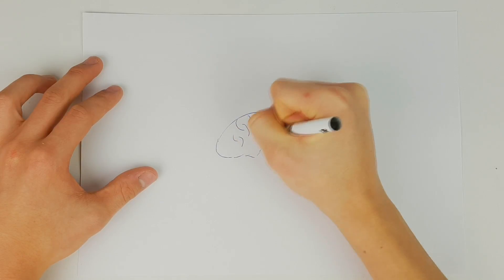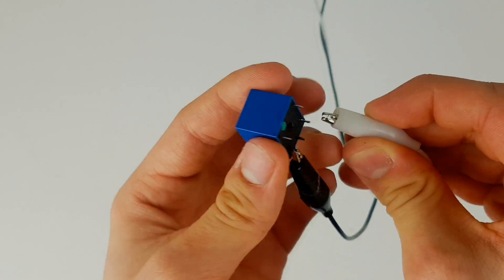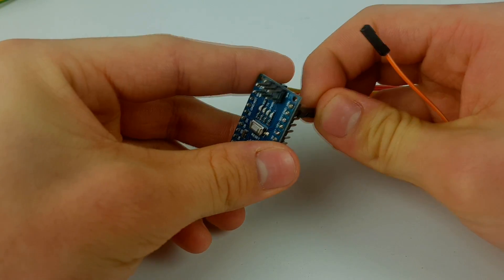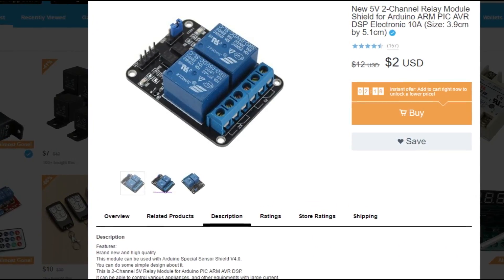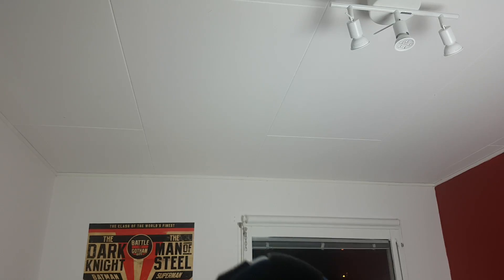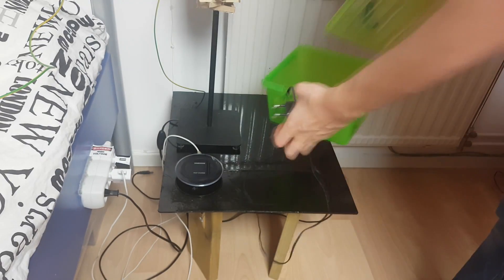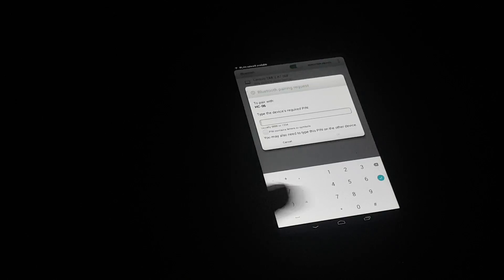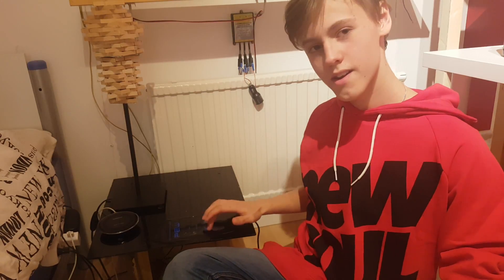Control your Lights with your Phone! - Step-by-Step Tutorial | Projects Every Weekend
If you liked the content, please give this video a thumbs up :).